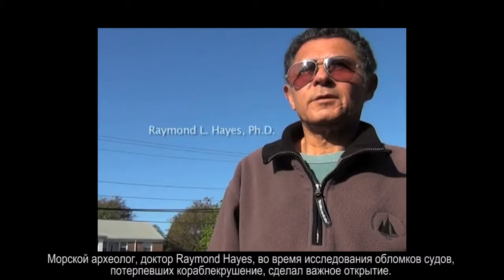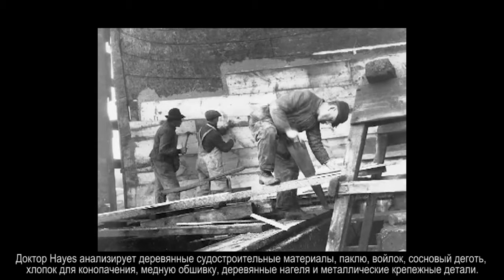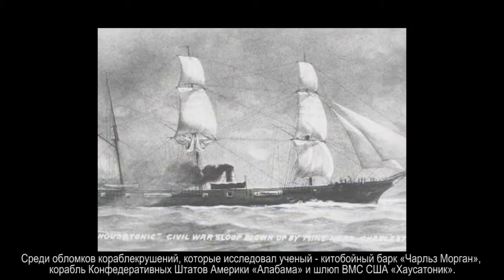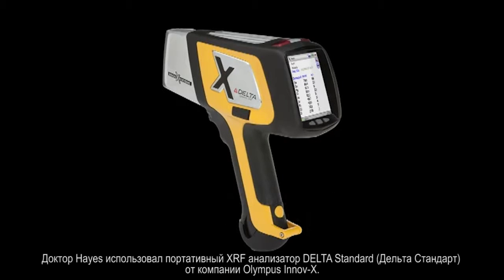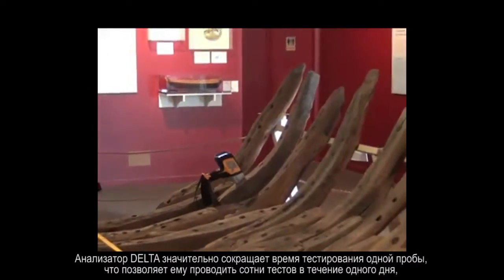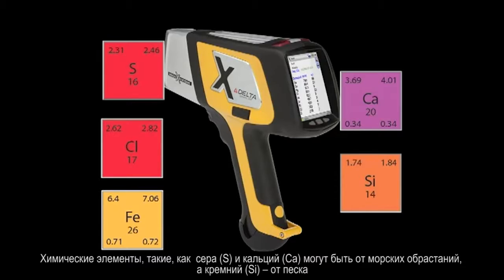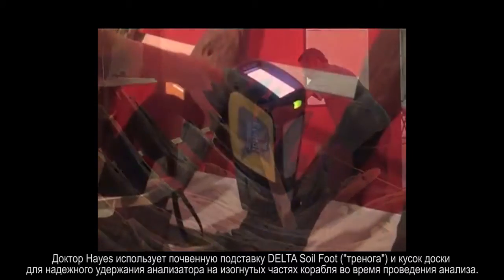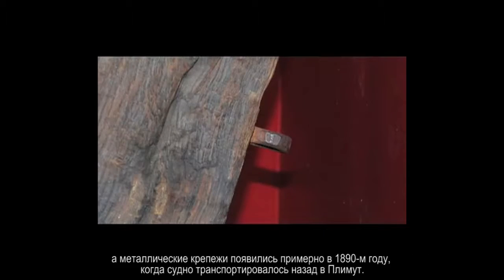Портативный XRF анализатор DELTA для исследования обломков кораблекрушений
Использование портативного XRF анализатора DELTA при исследовании обломков судов, потерпевших кораблекрушение. (Оригинальное видео с вшитыми русскими субтитрами).

Морской археолог, доктор Raymond Hayes, во время исследования обломков судов, потерпевших кораблекрушение, сделал важное открытие. Он обнаружил быстрый, неразрушающий способ анализа обломков – при помощи портативного XRF анализатора. Теперь он может проводить исследования непосредственно на месте: в музеях, или даже на платформах в открытом море. Ему больше нет необходимости отбирать образцы корабельных обломков и отправлять их в лабораторию. Ученый может анализировать артефакты непосредственно на месте, не повреждая их...

В данном видео для исследования обломков кораблекрушений ученый использовал портативный XRF-анализатор DELTA Standard. В настоящее время, современным аналогом DELTA Standard является портативный XRF анализатор DELTA Professional (Дельта профессионал).
 Analizator.pro - анализаторы для профессионалов!
Наши сотрудники помогут Вам подобрать анализатор под каждую конкретную задачу, какой бы сложной она не была!